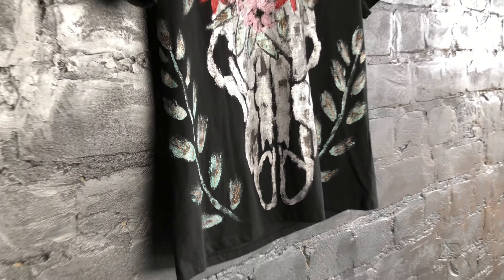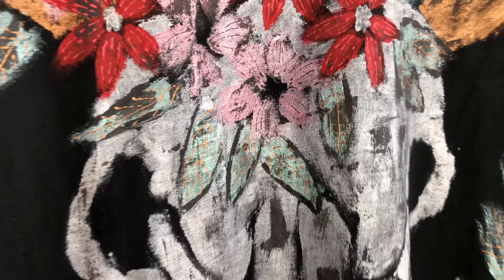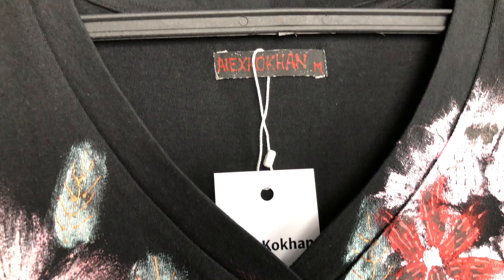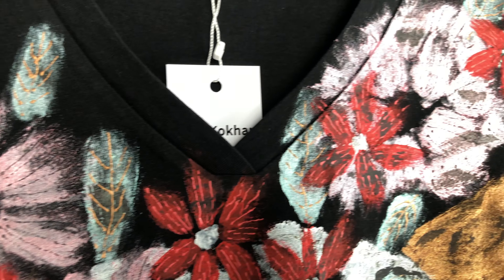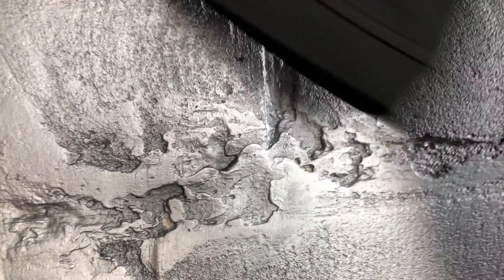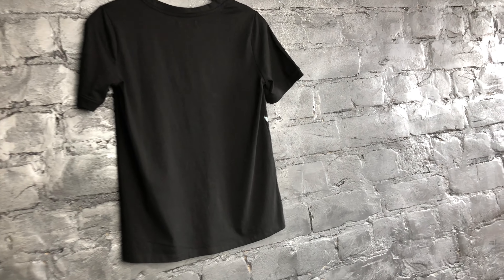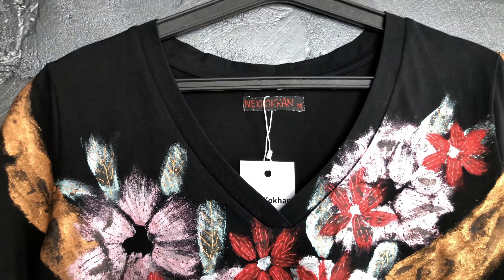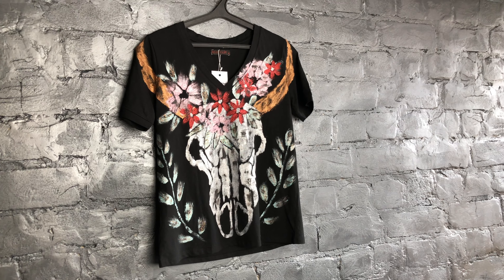Women's short sleeve t-shirt cow skull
M size women's T-shirt with amusing tigers. T-shirt length is 62 cm, waist width is 47 cm, and sleeves are 20 cm long. T-shirt with a silver cow skull, bronze horns, and vegetation on azure twigs. The head of a cow is adorned with red and pastel pink flowers, the petals of which are highlighted with contour paints. Acrylic paints are used to hand-paint the T-shirt. The final image of the mismatched pieces of this handmade design, on the other hand, turned out to be exceptional and unlike anything else in this series of skulls and flowers. Specifically, this T-shirt stands out in the collection, and despite the fact that the back of the T-shirt was left blank without a pattern or decor, this T-shirt deserves special attention due to its uniqueness among already unique T-shirts.

The T-shirt is a one-of-a-kind work of art that will last a long time in your wardrobe and will likely replace or outlive most other products.